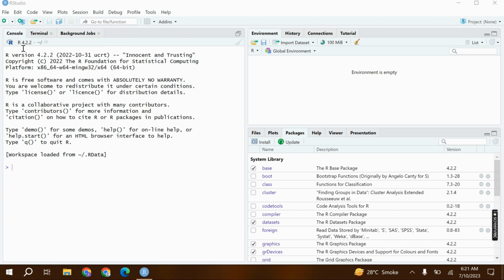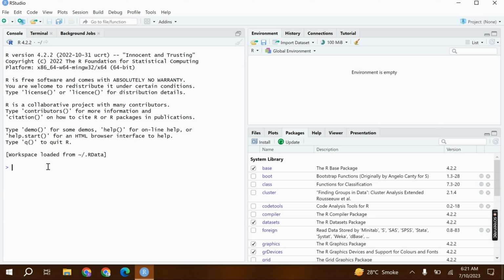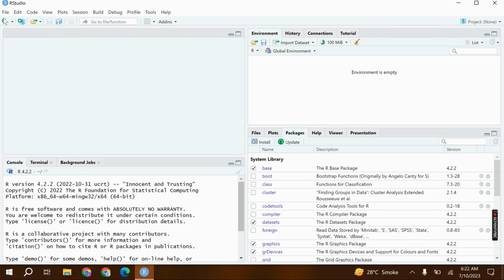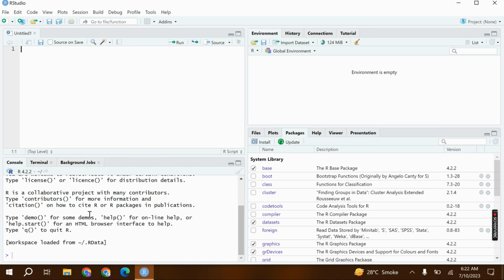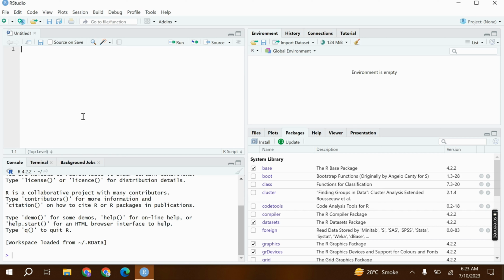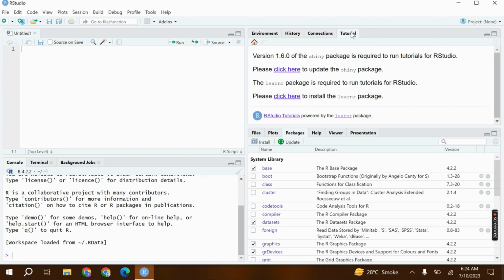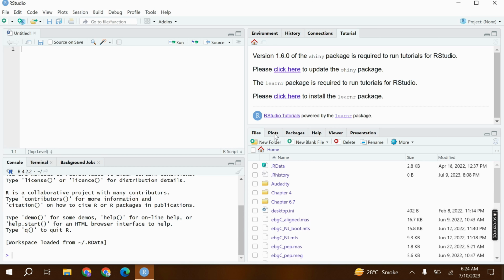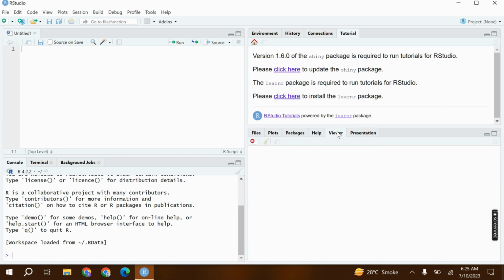Starting RStudio as a Beginner | Exploring RStudio | Basics of RStudio